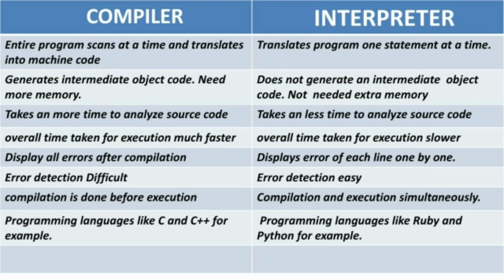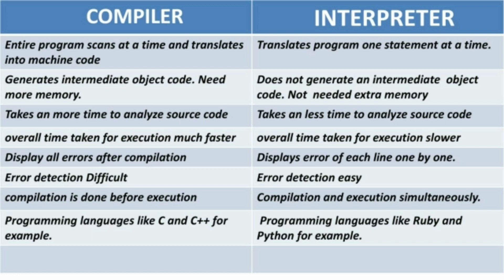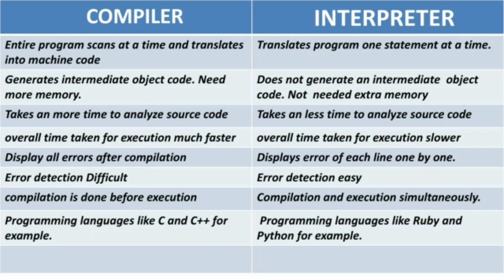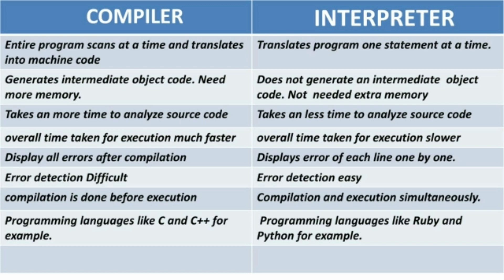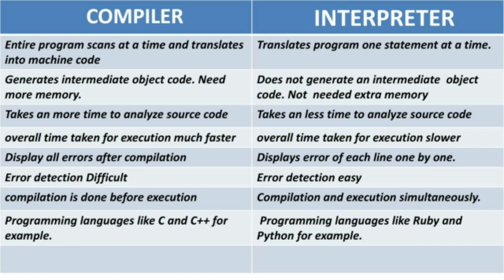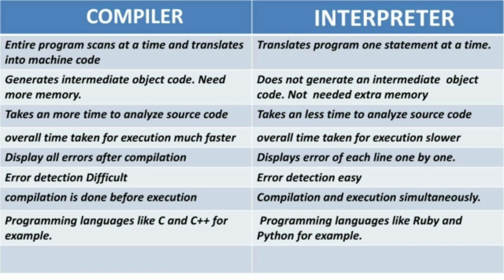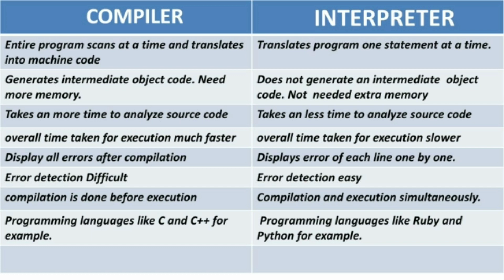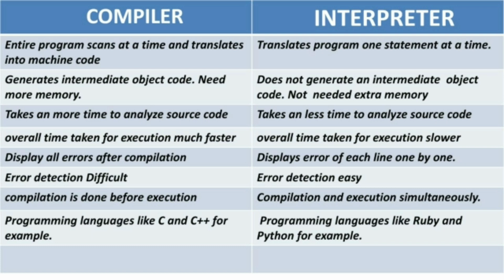Compiler vs Interpreter || Difference between Compiler and Interpreter || Computer Awareness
Hello friends In this video I discussed about difference between Compiler and Interpreter which
is very important topic.I discussed various difference in between in terms of working process,
speed,error detection and many more so watch the video till end .Hope you will understand the
 differences in between .Thank You.